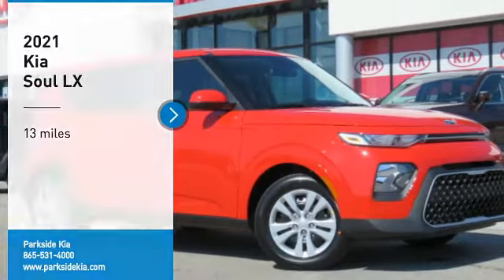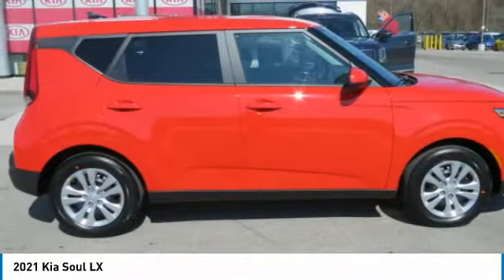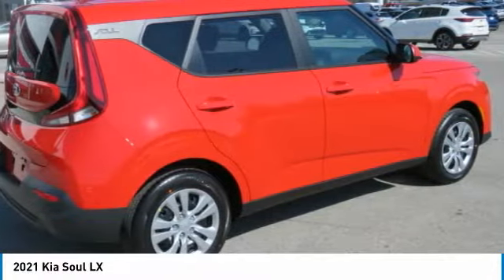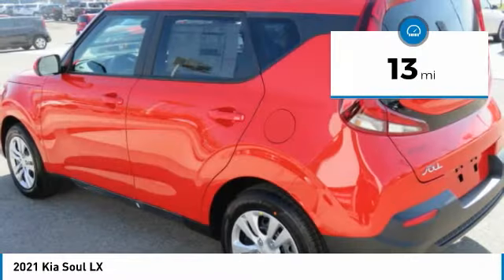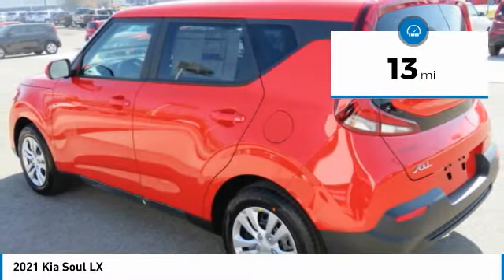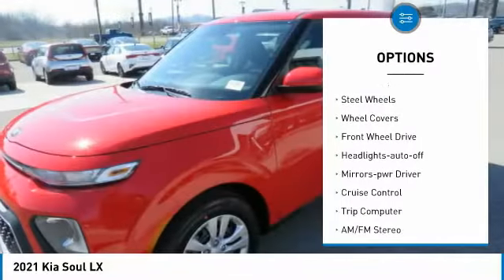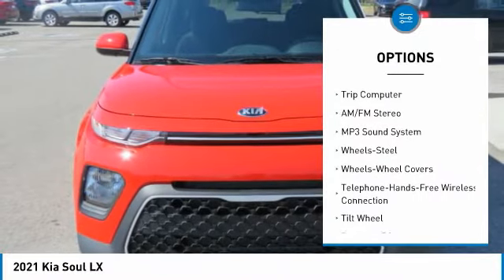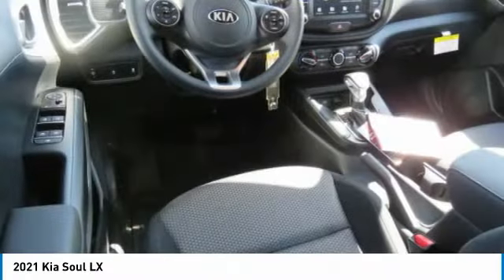2021 Kia Soul Knoxville TN M7139395